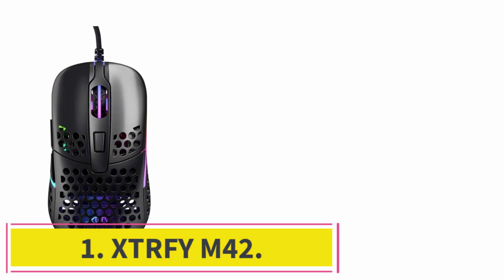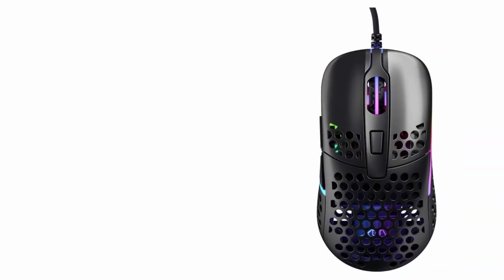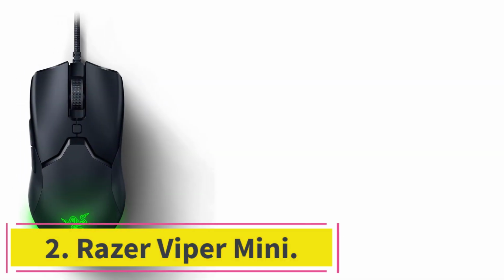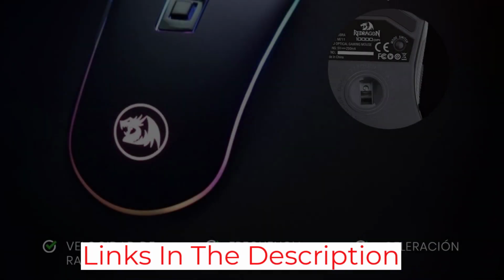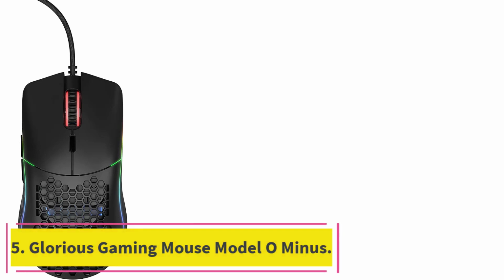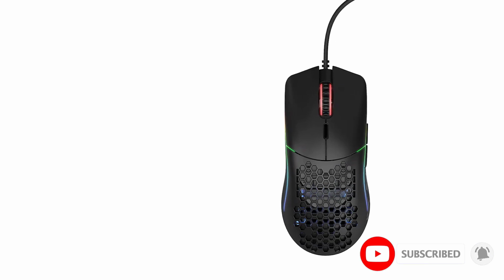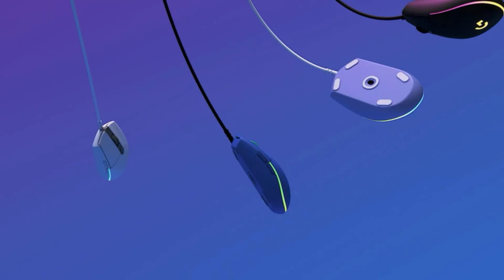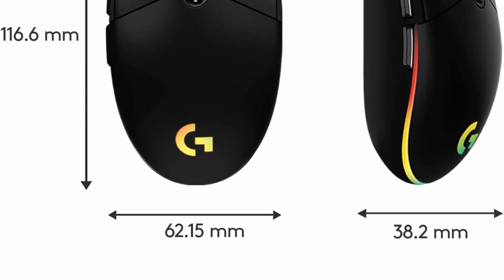Top 6 Best Gaming Mice for Small Hands in 2023 - Top Rated Gaming Mouse for Small Hands Review 2023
In this video, we listed the Best Gaming Mice for Small Hands in 2023 that are available on the market for their true quality, actually, I tried to make the list based on their popularity quality-price durability user opinions and more.